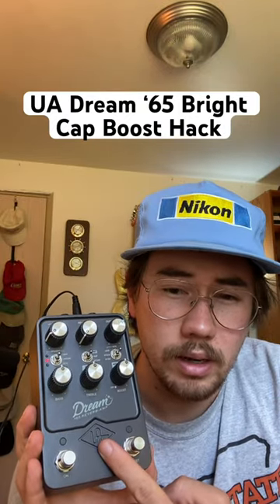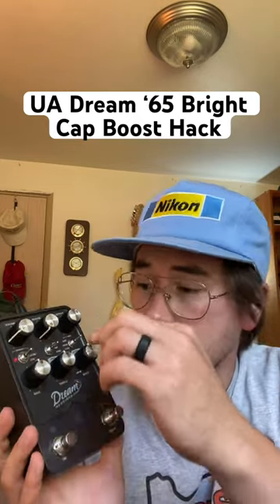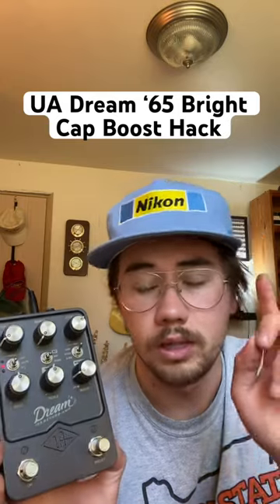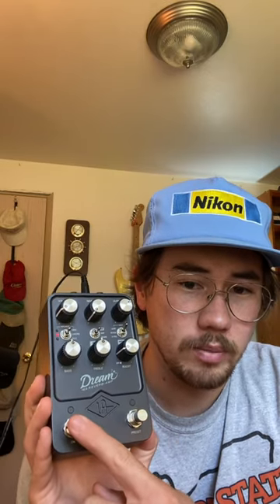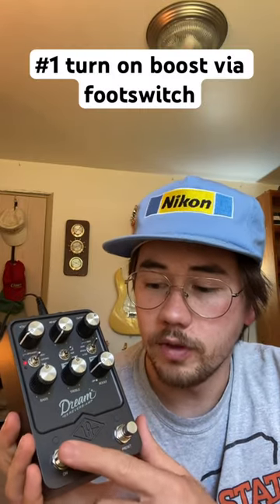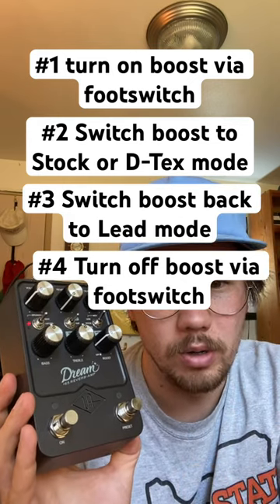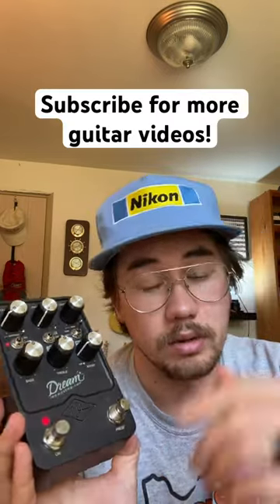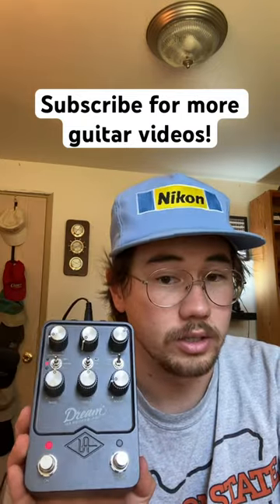UA Dream ‘65 Boost / Bright Cap 🧢 Hack